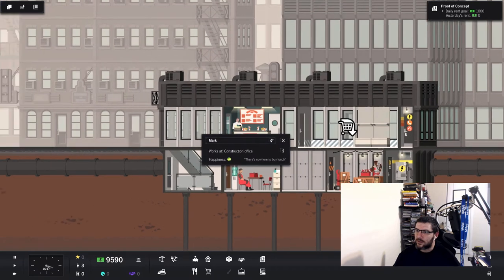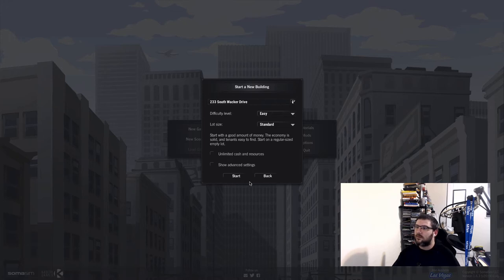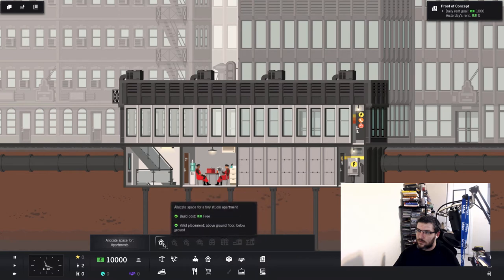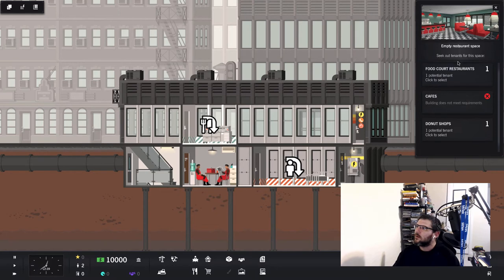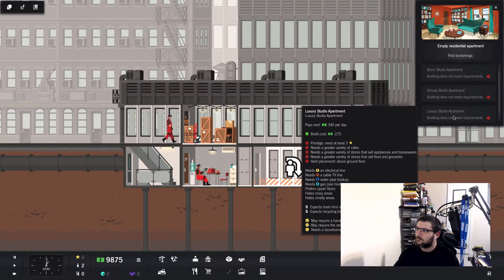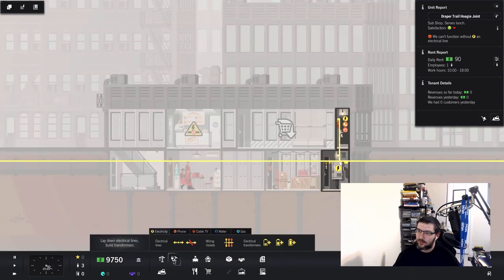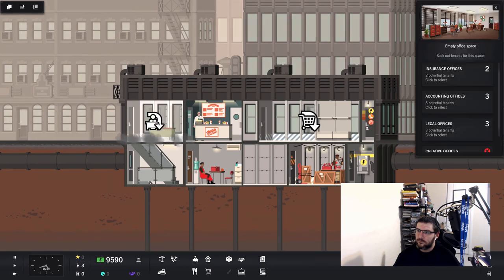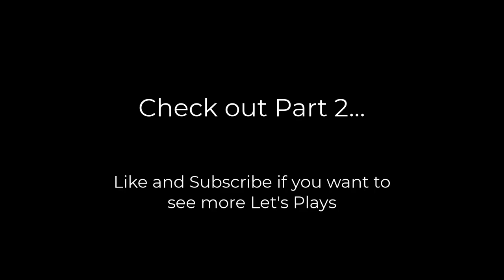Lets Play Project Highrise Gameplay [Part 1]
Learn how to make money playing games like Project Highrise

Project Highrise is a 2D tower-building simulation game developed by SomaSim and published by Kasedo Games.

It is considered by many to be the spiritual successor to SimTower.

In the game, players take on the role of a high-rise manager who is responsible for building and maintaining a tower block, filling it with offices, apartments, shops, and restaurants, which they support with utilities while providing specialized services and fulfilling certain conditions to keep the residents and tenants of the building satisfied.

Blue Yeti USB Mic
Apple AirPods
Razer Naga Trinity Gaming Mouse
Redragon K552 Mechanical Gaming Keyboard 87 Keys 60% Small
Apple MacBook Pro (13" Retina, Touch Bar, 2.8GHz Quad-core Intel Core i7, 16GB RAM, 1TB SSD) - Space Gray (Latest Model)
(Two) HP Pavilion 22cwa 21.5-Inch Full HD 1080p IPS LED Monitor, Tilt, VGA and HDMI (T4Q59AA) - Black

Translated titles:
Lets Play Project Highrise 게임 플레이 [파트 1]

Vamos a jugar Project Highrise Jugabilidad [Parte 1]

Lass uns spielen Project Highrise Gameplay [Teil 1]

Lets Play Project Highrise Gameplay [Partie 1]

Vamos jogar Project Highrise Jogabilidade [Parte 1]

प्ले प्ले Project Highrise गेमप्ले [भाग 1]

Kom ons speel Project Highrise spel [Deel 1]

遊ぼうProject Highriseゲームプレイ[パート1]

让我们玩Project Highrise游戏[第一部分]

هيا نلعب Project Highrise اللعب [الجزء 1]